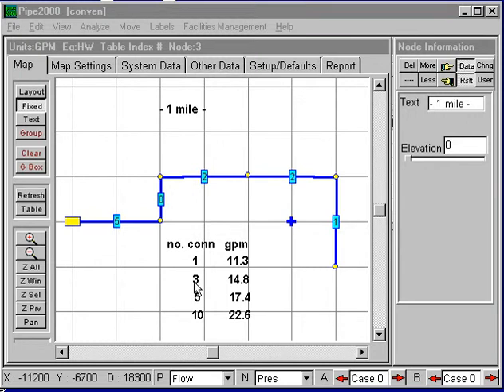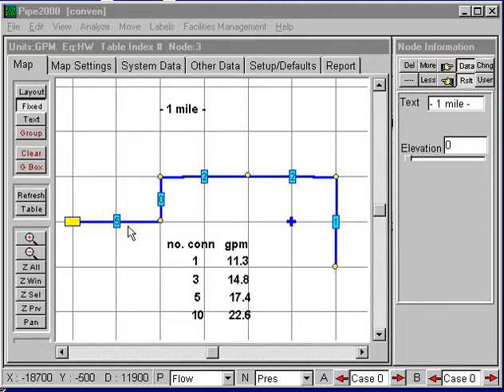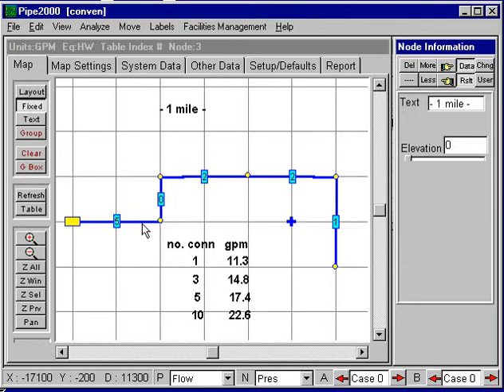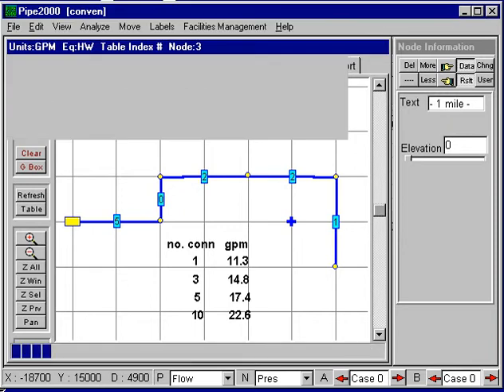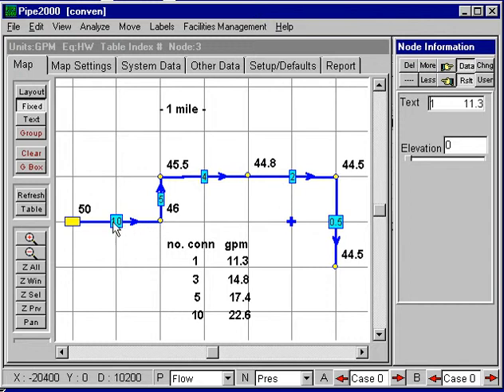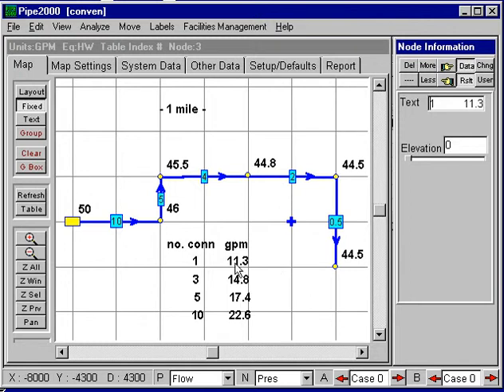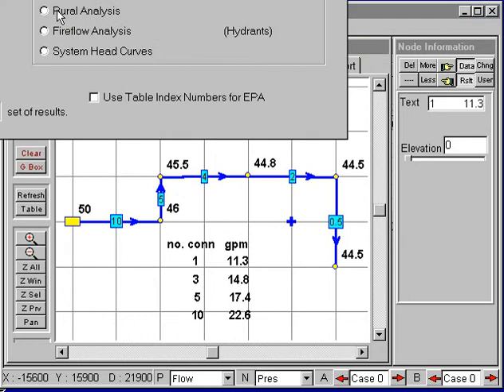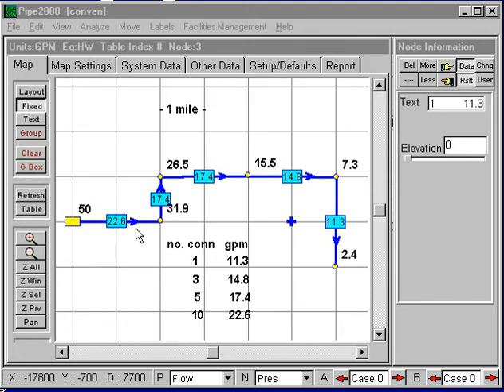Rural Pipelines - Peak Demand Diversity Curves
Dr. Don J. Wood illustrates KYPipe's Peak Demand Diversity Curves feature commonly used when designing rural pipelines.  This feature is recommended by a number US states. Visit KYpipe.com for addtional information.